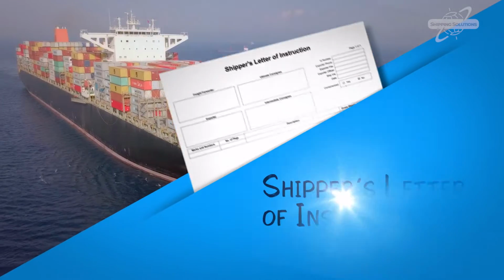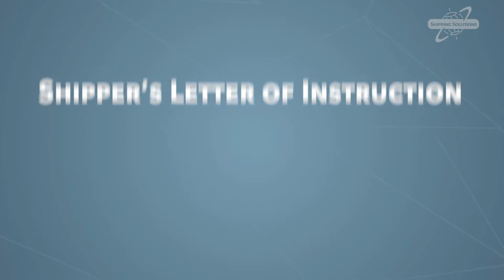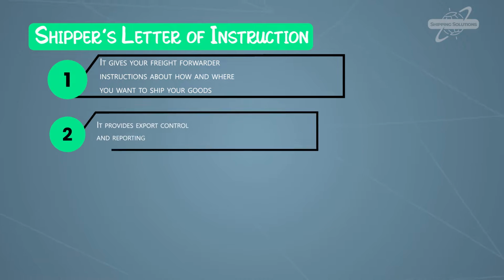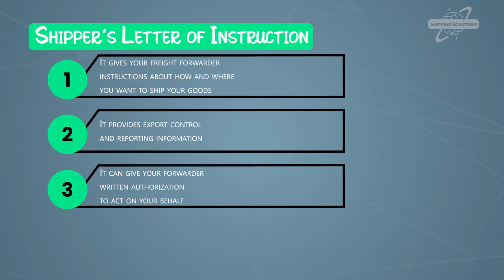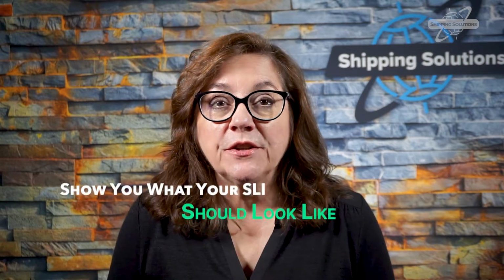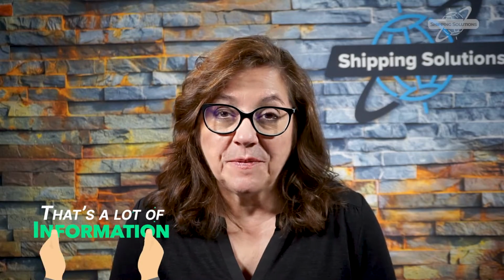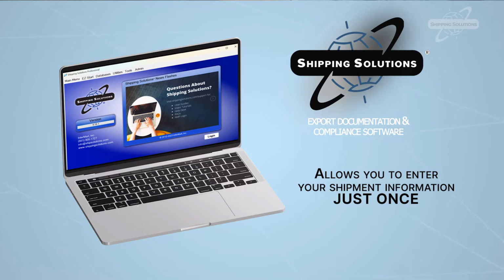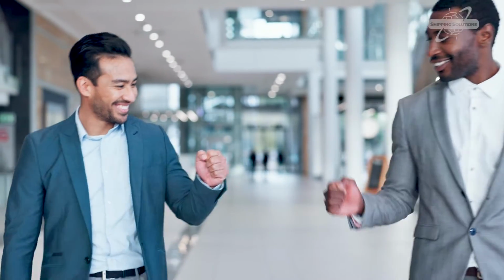Create a Shipper's Letter of Instruction for Your Exports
A shipper’s Letter of Instruction–also known as an SLI–is an optional but important export document that serves three primary purposes. We'll explain in this video.

First, just as its name implies, a Shipper's Letter of Instruction gives your freight forwarder instructions about how and where you want to ship your goods.

Second, it provides export control and reporting information as may be required by the International Traffic in Arms Regulations, the Export Administration Regulations, and the Foreign Trade Regulations.

Third, when applicable, it can give your forwarder written authorization to act on your behalf, including submitting the Electronic Export Information to AES.

As an exporter, you’ll typically complete the Shipper’s Letter of Instruction in advance of your shipment and send it to your freight forwarder along with your other export paperwork. The National Customs Broker and Forwarders Association of America has published a sample of what kind of information should be included on an SLI.

1: How you’re shipping the goods, including the methods of transportation, the freight location, carriers, port of origin, and the ultimate destination.

2: The name and addresses of the exporter, freight forwarder, intermediate consignee, and the ultimate consignee.

3: Who’s filing the Electronic Export Information through the Automated Export System. It may be the exporter–which is what I almost always recommend–or it could be the freight forwarder or some other third party.

4: Who hired the freight forwarder. In a standard export transaction, the seller or exporter usually hires the forwarder. In a routed export transaction, the buyer usually does.

5: If you’re using Incoterms 2020 rules for your shipment, make sure you indicate which term you’re using, because it impacts what the seller and the buyer are responsible for and what kind of information you need to provide on the SLI and other export documents.

6: You need to include the proper classifications for your goods. That includes the 10-digit Schedule B code for your products and the associated information like the proper description, unit or units of measure, and the correct quantities. In addition, you need to include the ECCN or USML classifications for your goods, if they have one.

7: Any export licensing requirements. Even if the seller didn’t hire the freight forwarder or arrange the shipping, they need to let the forwarder know if a license is required.

8: Where the goods will be picked up, especially if it's different from the address of the exporter or the seller.

9: The value of the goods, which may be different than the value as it appears on the commercial invoice. That’s because the Foreign Trade Regulations require that the value of the goods as reported to AES include the sales price plus any freight, handling, insurance and other expenses incurred to move the goods to the port of export.

10: Whether any of the items are classified as hazardous or dangerous goods.

00:00 Introduction
00:13 The 3 Purposes of an SLI
01:08 When and How to Use an SLI
01:26 How to Correctly Complete an SLI
03:30 An Easier Way to Complete an SLI